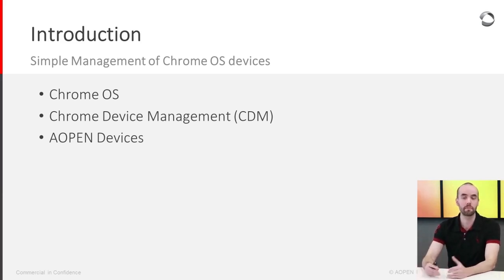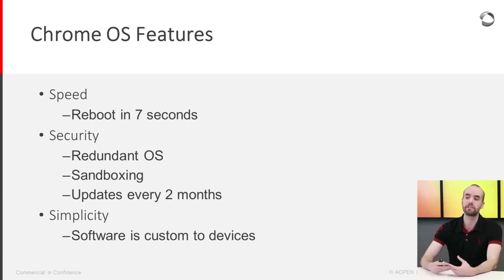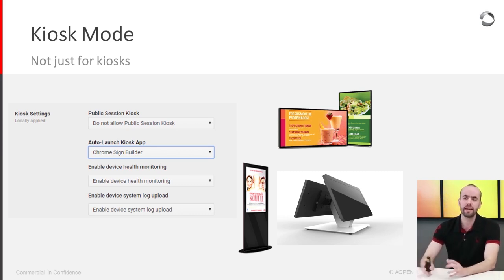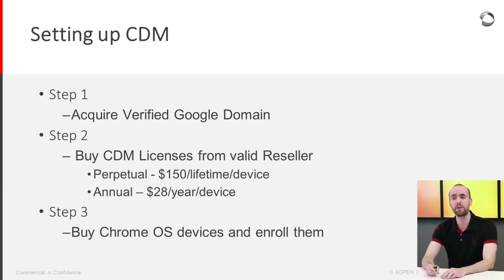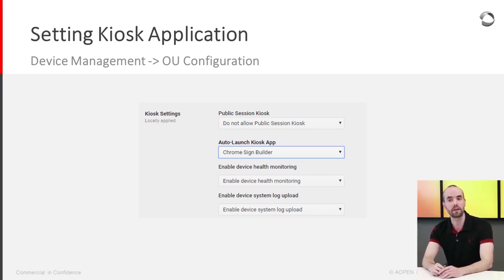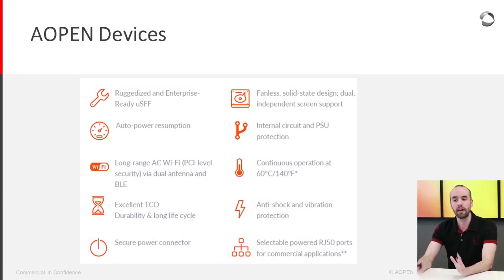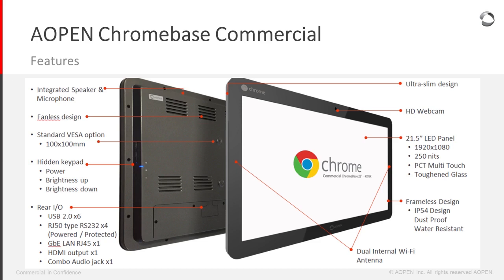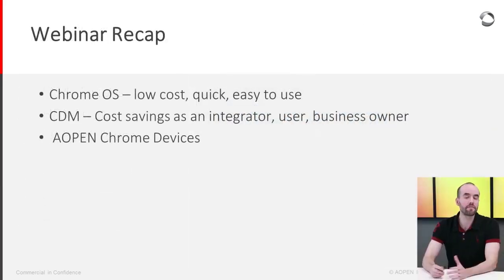AOPEN Webinar: Simple Management of Chrome OS Devices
AOPEN Senior Sales and Technical Solutions Engineer, Miles Schofield covers the easy management of Chrome OS devices.